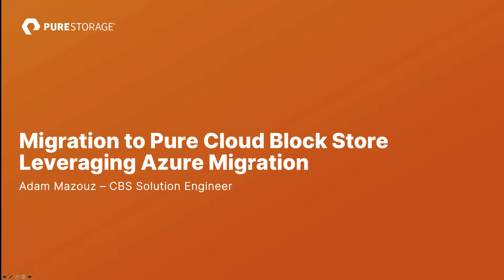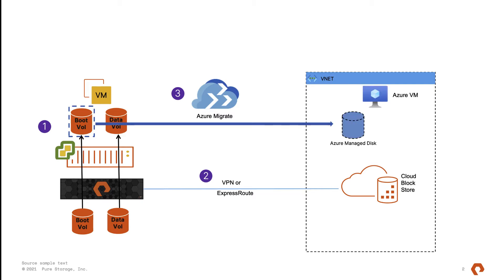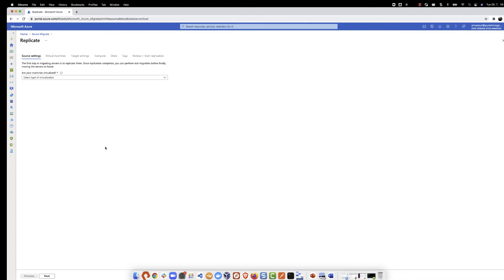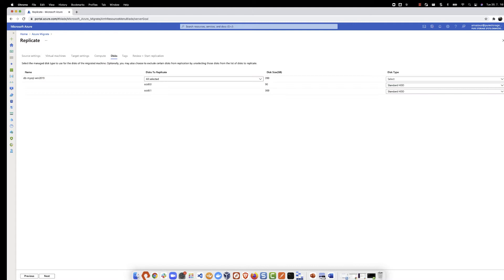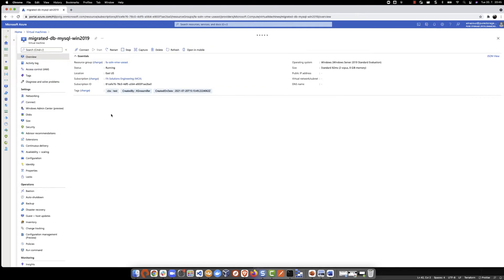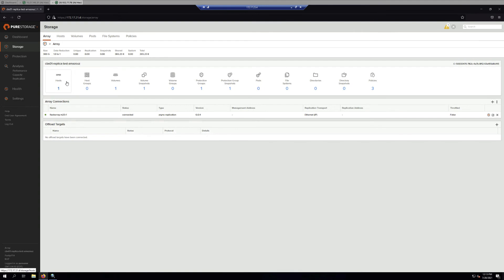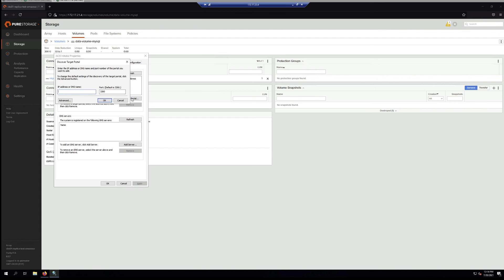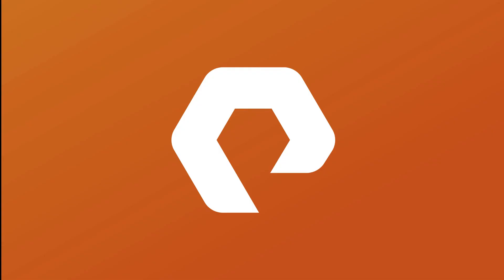Migrating Applications with Azure Migrate and Pure Cloud Block Store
The combination of Pure Cloud Block Store's efficient and simple data replication and Azure's Migrate services makes for a powerful and simple-to-use offering to quickly and efficiently move even your largest applications from on-premises to Azure. This video walks through the process to setup and configure Azure Migrate to move an on-premises VMware VM to an Azure VM using Pure Cloud Block Store for the data volumes and Azure disk for the OS boot image.